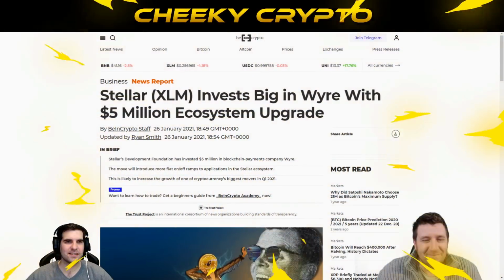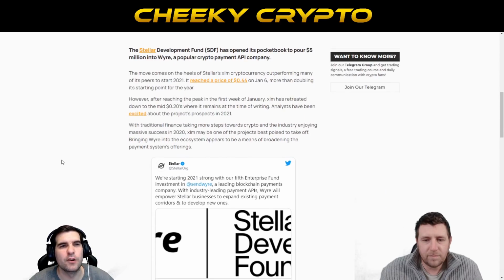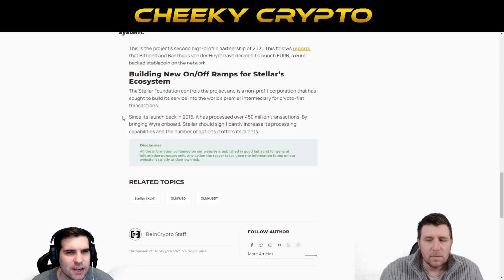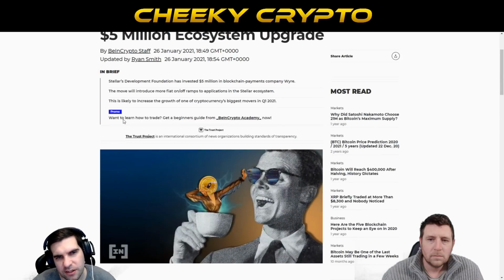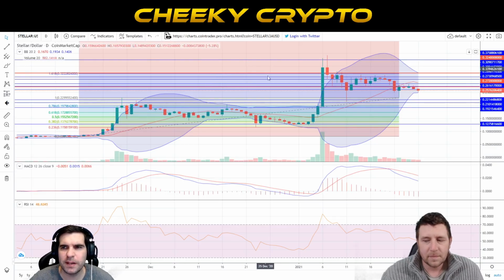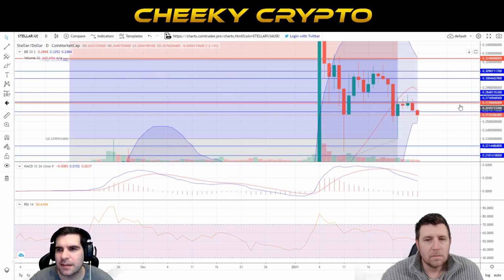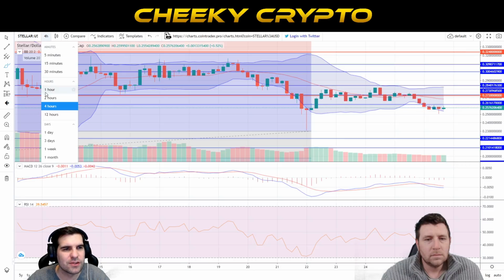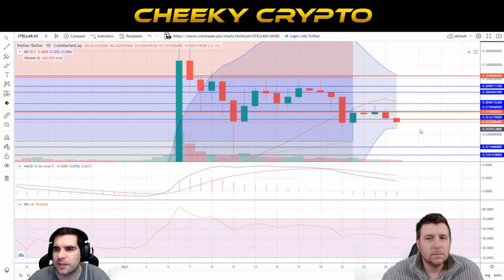STELLAR XLM Video